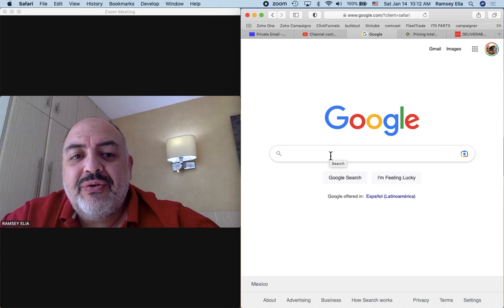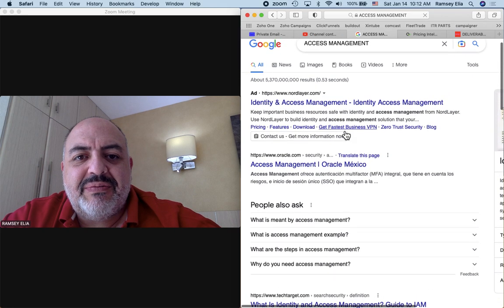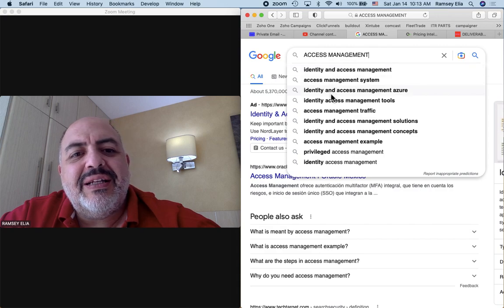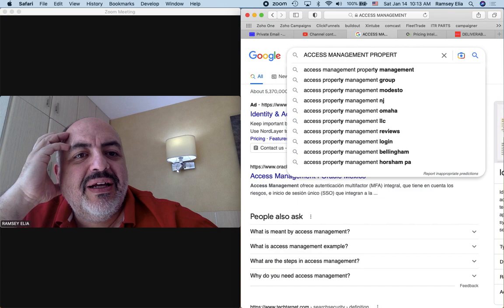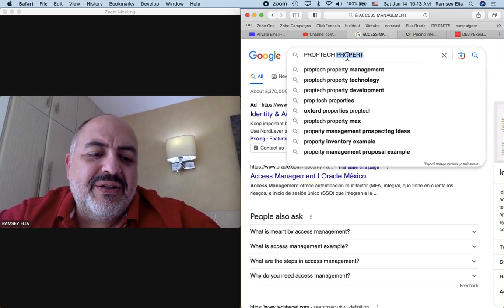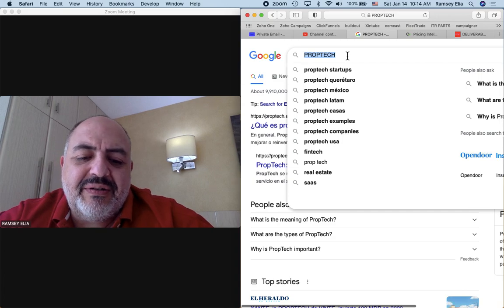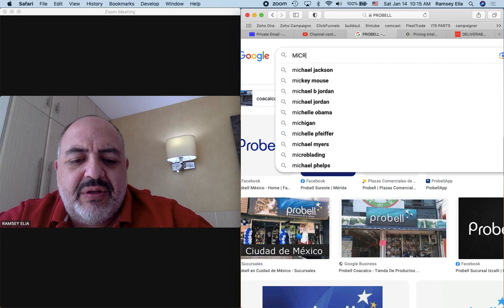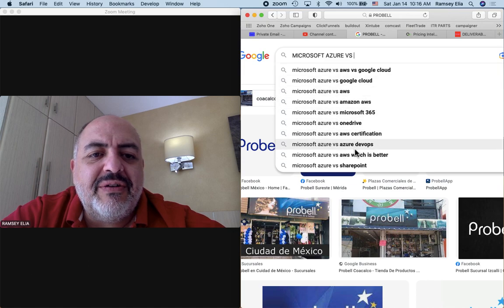BENCHMARKING 101 ENGLISH --- WATCH IN 2X